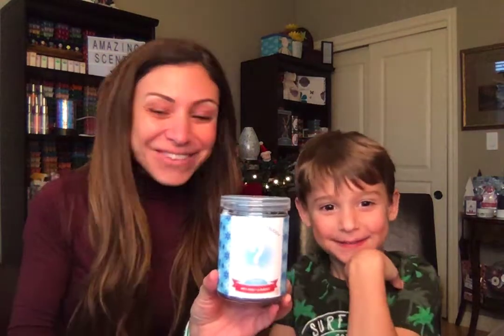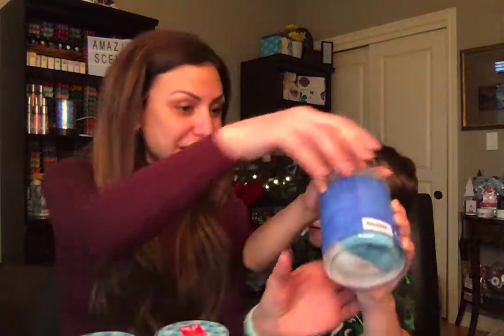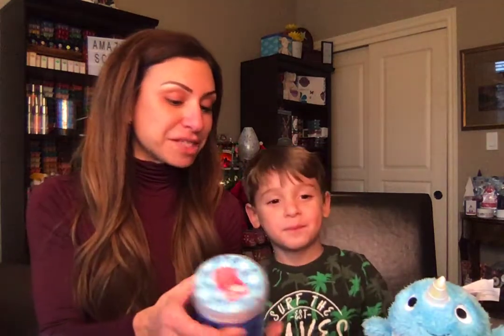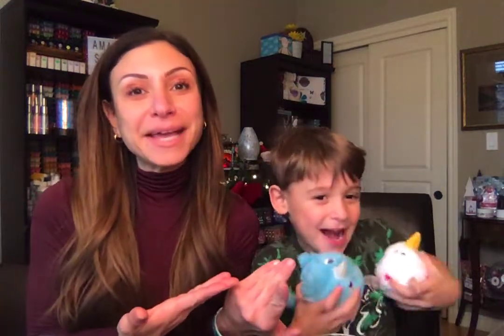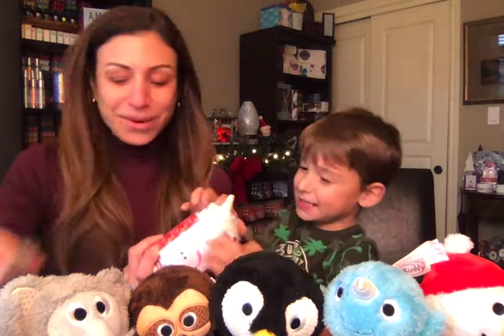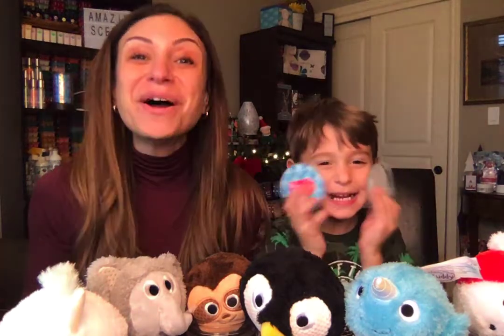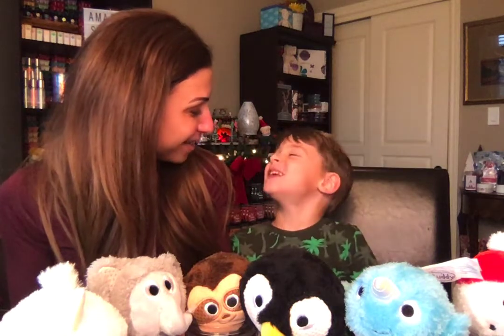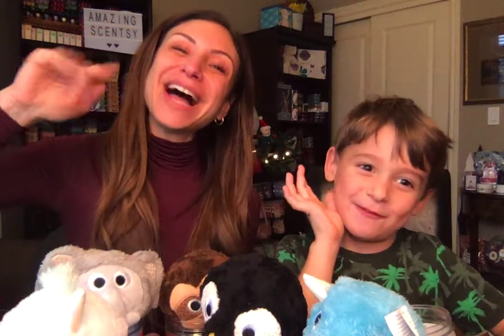Scentsy Bitty Buddies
Squishy memory foam that's infused with signature Scentsy fragrance in these sweet and plush collectibles for all ages! Fun as stocking stuffers and to throw around. Check out the entire collection online.

And TIKTOK too!!